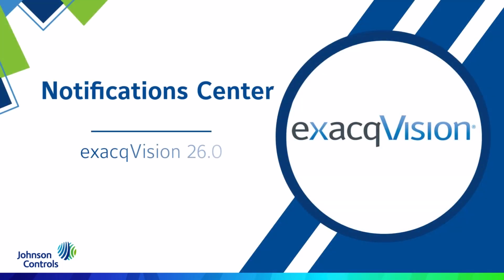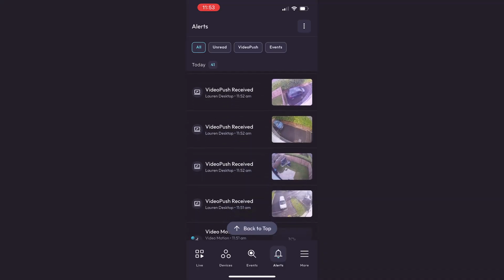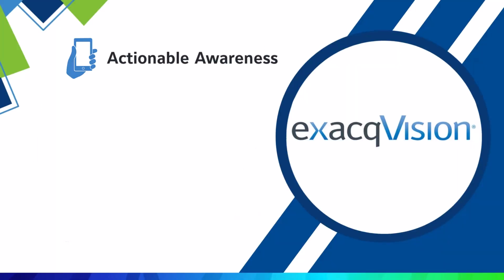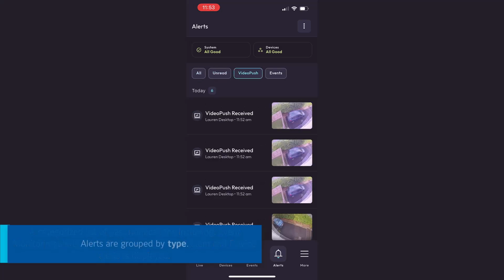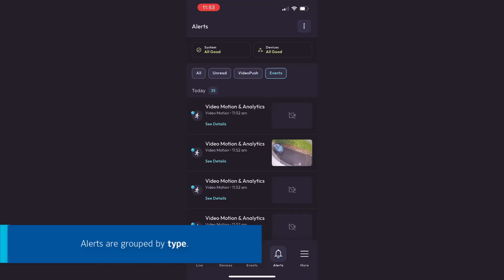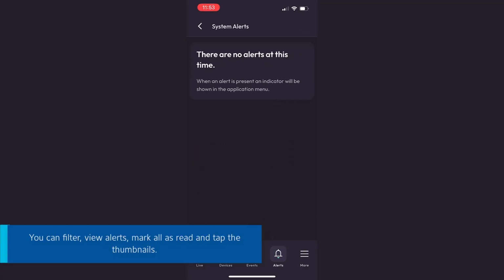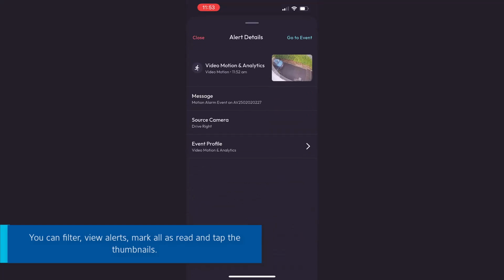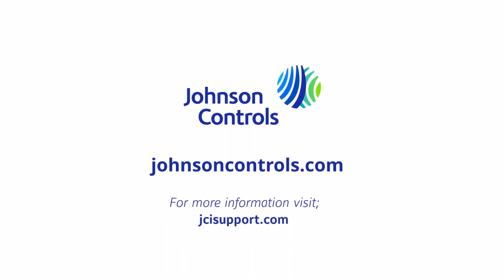26.0 Notifications Center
This tutorial video showcases the new Notifications Center in exacqVision Mobile 26.0.